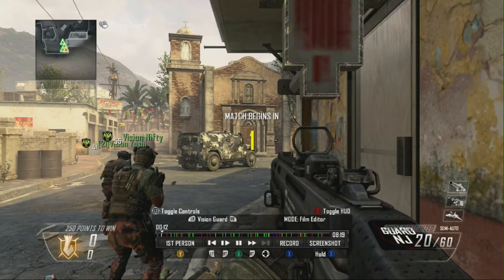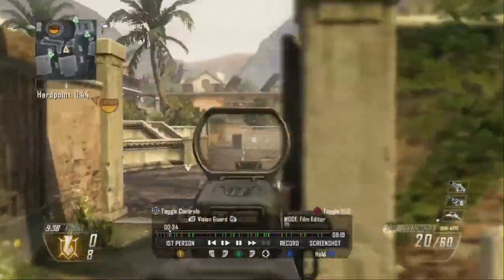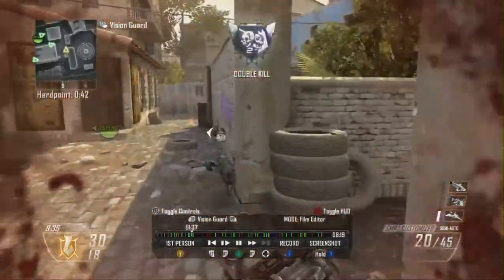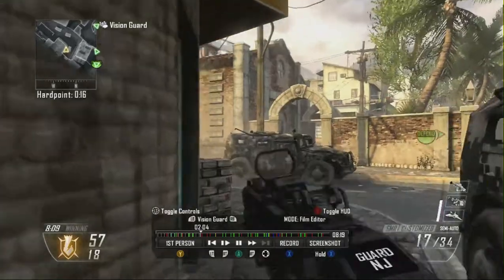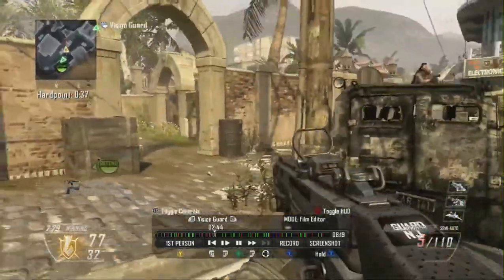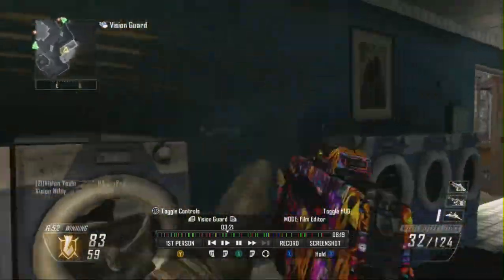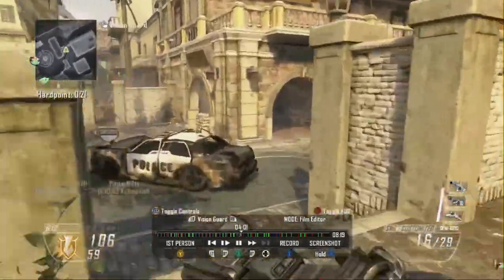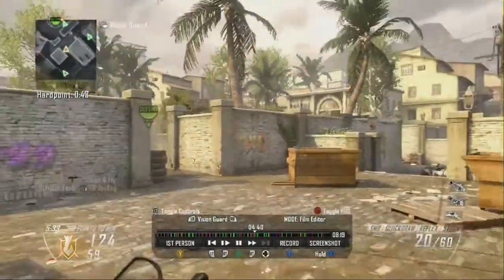HUGE SCUF + RAZER GIVEAWAY + Talk about the SMR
Keep up with My Youtube for More Great Videos like this and other good Content :)